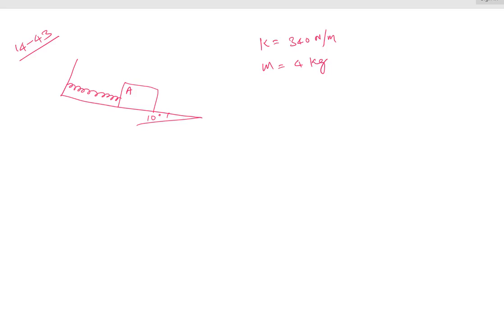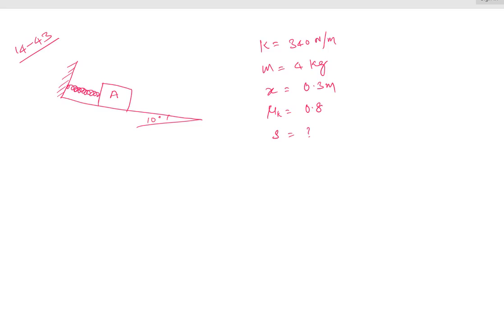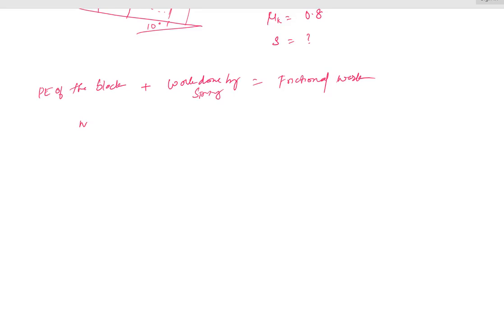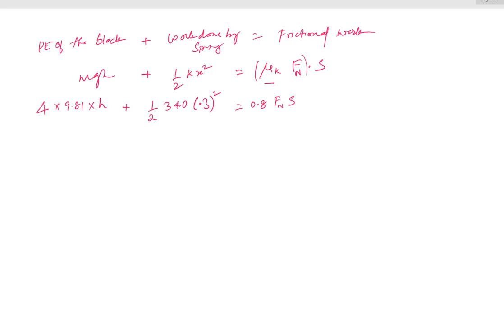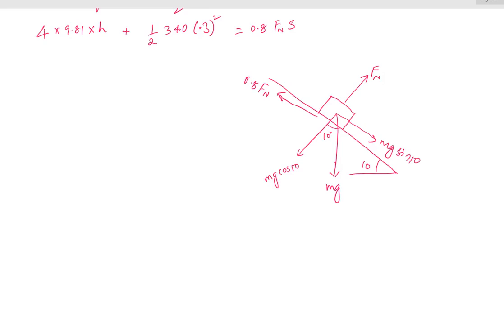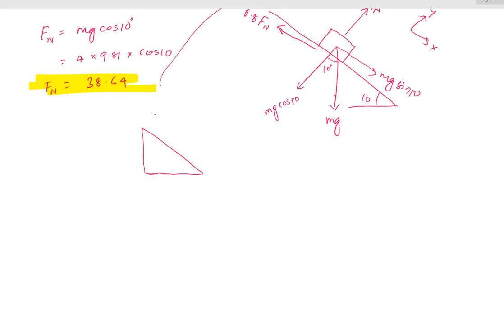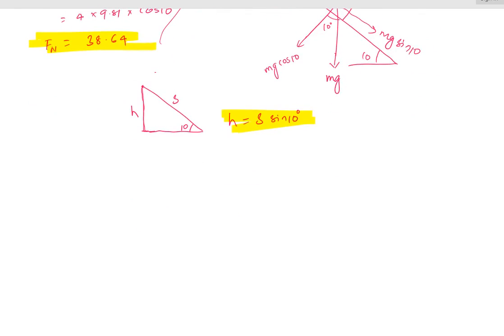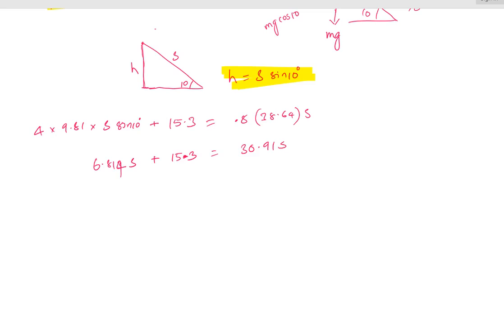Work Power Energy Problem 14-43